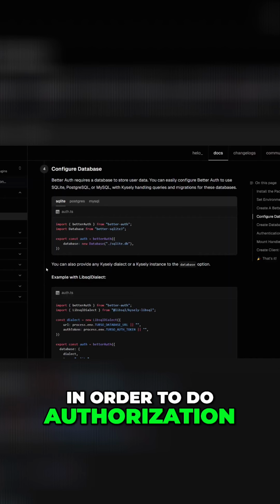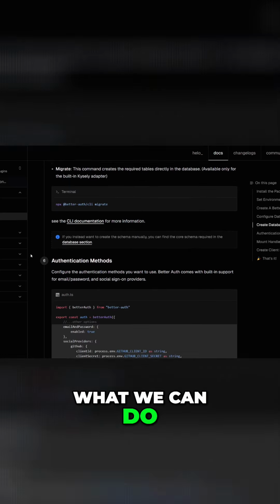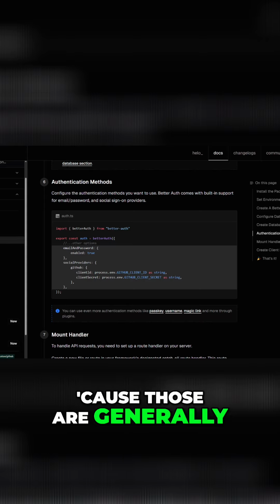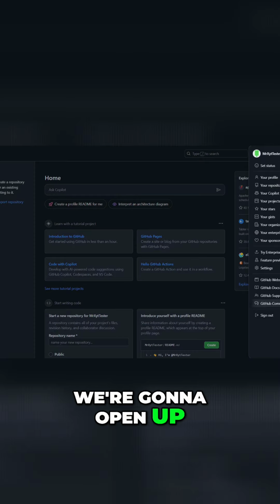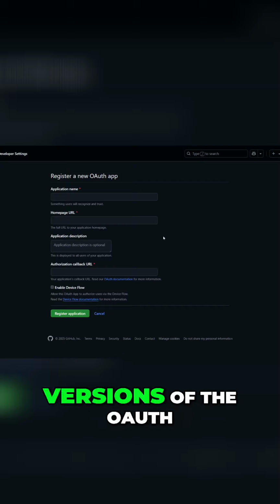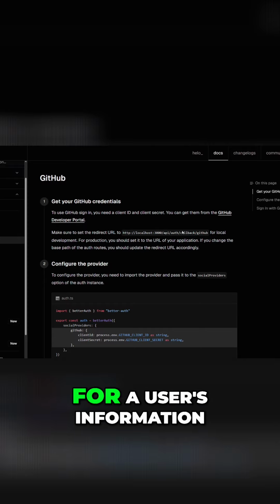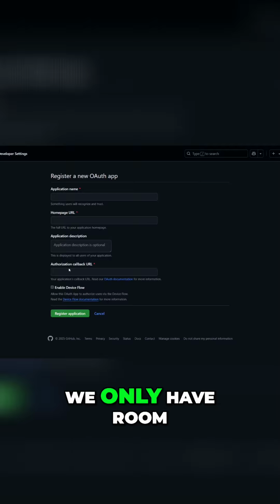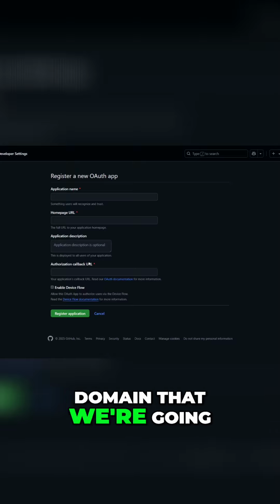Simplify Auth: GitHub & Google Login for Beginners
We explore streamlined auth methods, focusing on GitHub and Google for user authorization. Learn how to configure databases and set up OAuth apps to make the login process easy.